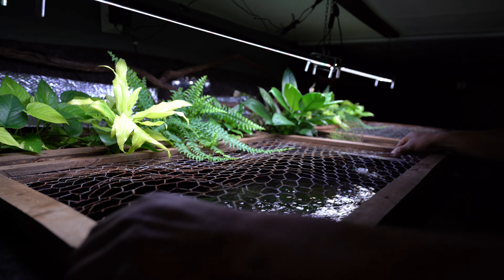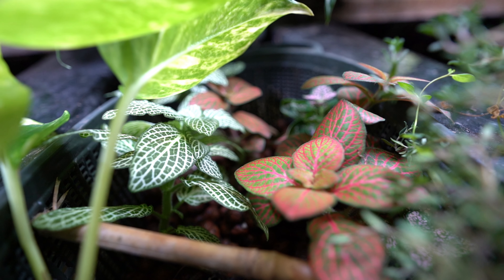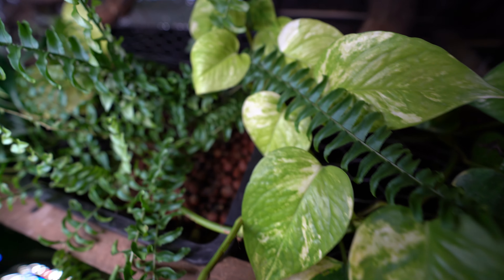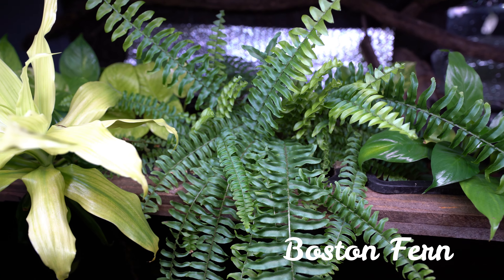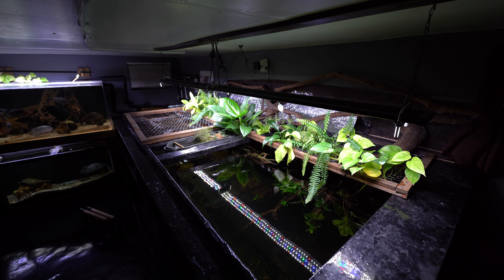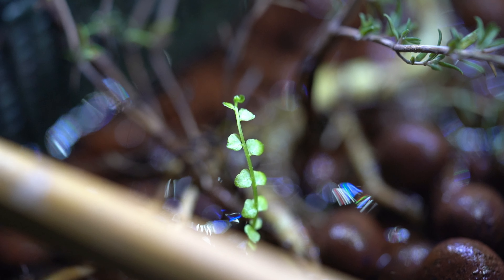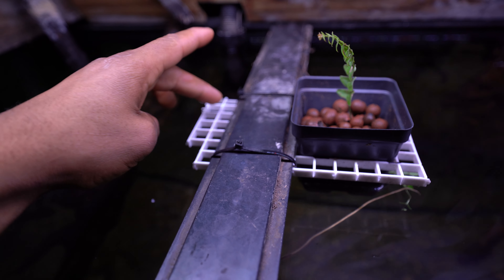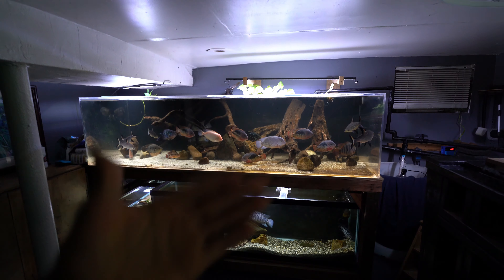Create A Better Aquarium with Aquaponics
No ecosystem is complete without plants! Today I share the best way to improve your aquarium. Turn your aquarium into an aquaponic system!

00:00 Into
00:17 What Is Aquaponics
00:57 Aquaponic Requirements
03:35 Non-Essential Tools
04:54 What Type Of Plants Work
05:52 My Plant Collection
08:32 What NOT To Do
11:34 Aquaponics on Your Aquarium
14:34 Outro